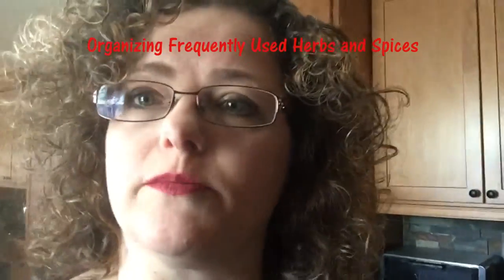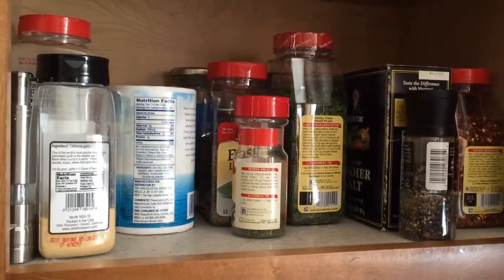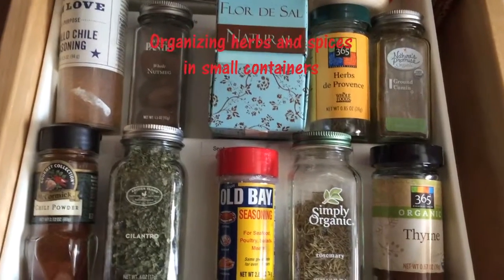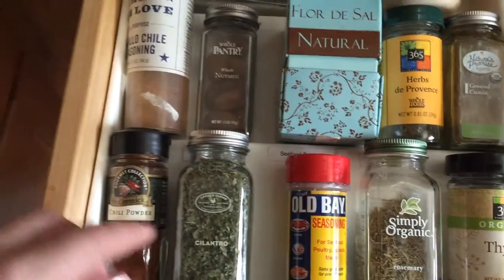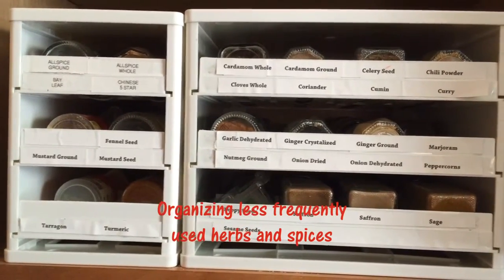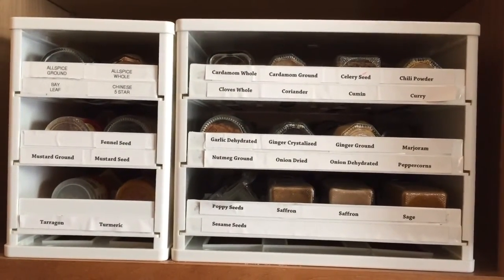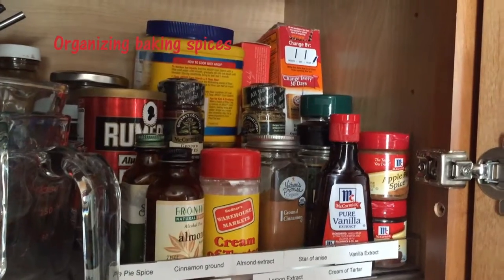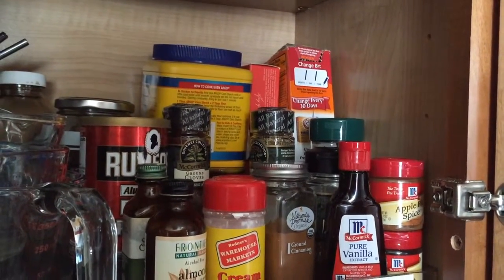Herbs and spice organization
Hi there, here you will see my herbs and spices and how I organize them
in my home. I start with the most used cabinet and work my way around
to my less used ones. Enjoy and please share.